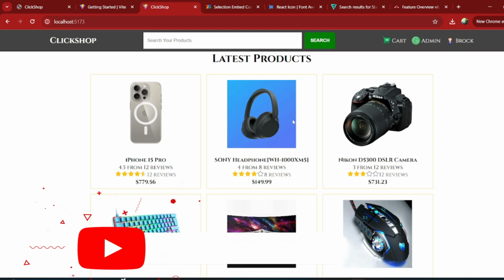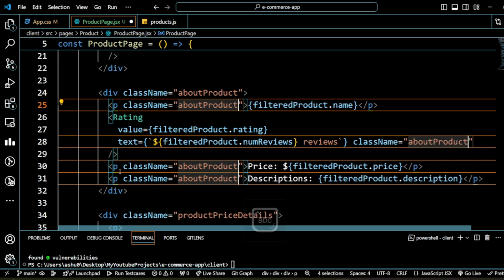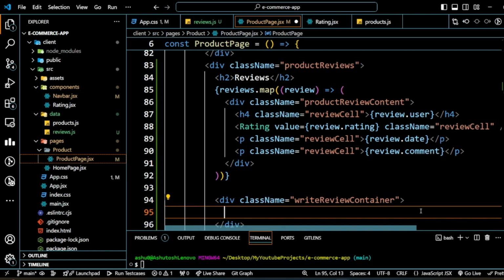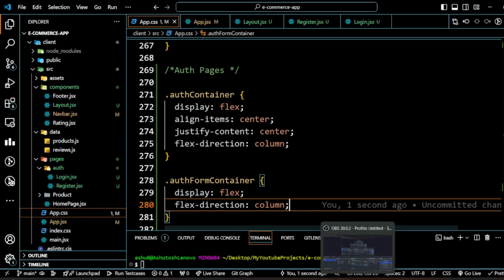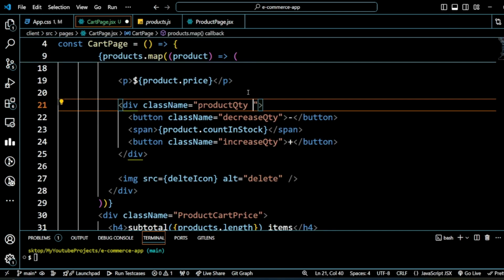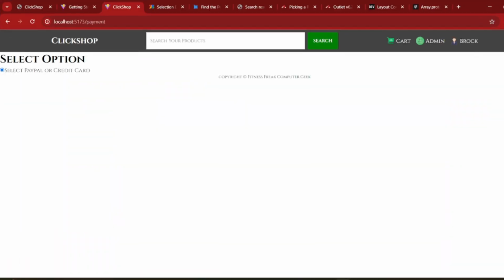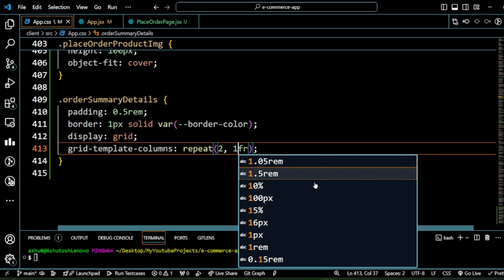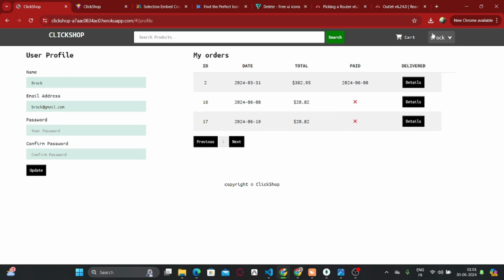Building a Full Stack Ecommerce Website | HTML, CSS, React, Redux, Node,ExpressJs, MongoDB | Part II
In this second video, I'll guide you through the process of building a full stack ecommerce responsive website from scratch. This comprehensive tutorial covers both the frontend and backend development, utilizing modern technologies and best practices.

What You'll Learn:

Frontend development with HTML, CSS, React, and Redux for state management.
Backend development using Node.js and Express.js.
Database setup with MongoDB.
Deployment of the application on Heroku, with database hosted on AWS RDS and static files stored in an S3 bucket.

Key Features:

-User authentication and profile management.
-Product listing and detailed product pages.
-Shopping cart functionality.
-Seamless checkout process with payment integration.
-Admin panel for managing products, users, and orders.
-Responsive design for optimal viewing on PC, tablet, and mobile.

Technologies Used:

*Frontend: HTML, CSS, React, Redux
*Backend: Node.js, Express.js
*Database: MongoDB (hosted on AWS RDS)
*Deployment: Heroku
*Static Files: AWS S3 Bucket

Watch the video to learn how to create a powerful ecommerce website that is scalable, reliable, and feature-rich.

0:00 Introduction
05:00 Product Page JSX
25:00 Product Page CSS
46:07 Add to cart button based on Stock
51:50 Review Section JSX
58:36 Review Section CSS
01:12:54 Footer Page JSX
01:13:51 Footer Page CSS
01:15:21 Authentication intro
01:18:03 Fixing React Router Dom Issue
01:25:07 Login page JSX
01:33:37 Login page CSS
01:42:01 Register Page Design
01:45:00 Cart Page JSX
02:00:00 Cart Page CSS
02:26:00 Shipping Page JSX
02:30:54 Shipping Page CSS
02:32:34 Payment Page JSX
02:37:18 Payment Page CSS
02:44:00 Place Order Page JSX
02:54:00 Place Order Page CSS
03:13:00 Order page JSX
03:19:00 Order page CSS